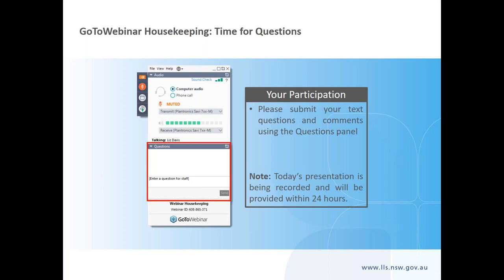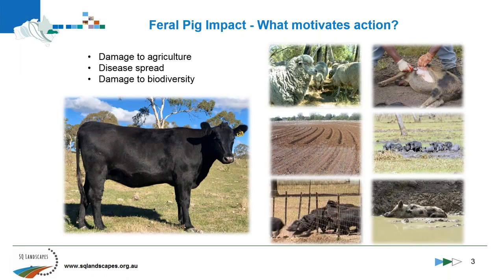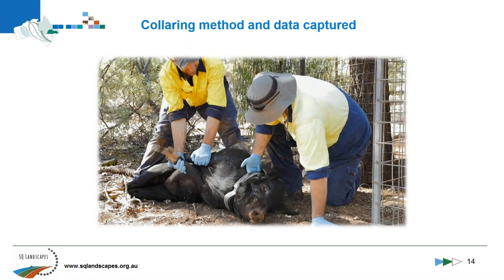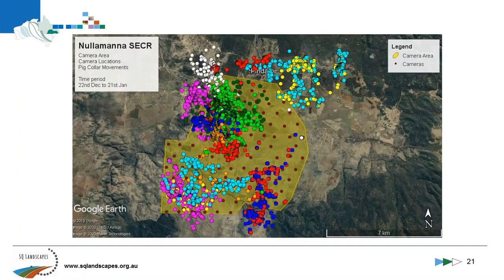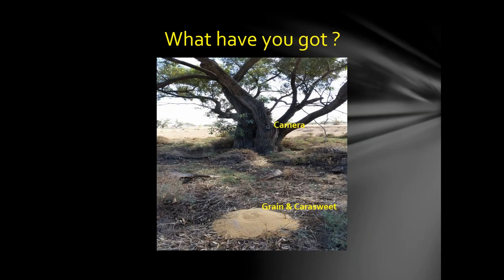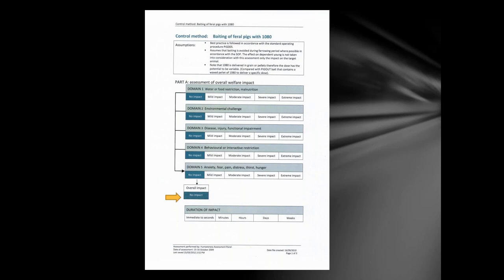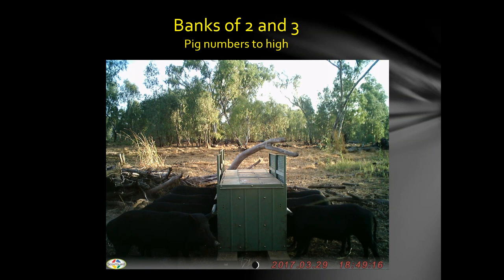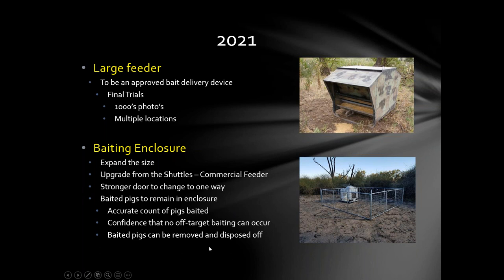Western NSW Pest Chat Webinar Series — Episode 1 Feral Pigs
This webinar features presentations from two well-known experts in Darren Marshall (Southern Queensland Landscapes) and Barry Kelly (Gotabug). In this webinar, Darren and Barry talk about:
• how to know if you have feral pigs on your property
• how to monitor feral pig population levels for successful control
• cost effective feral pig control.

The Western NSW Pest Chat webinar series comes following a successful funding application through the Australian Government’s ‘Communities Combatting Pest and Weed Impacts During Drought’ Program.